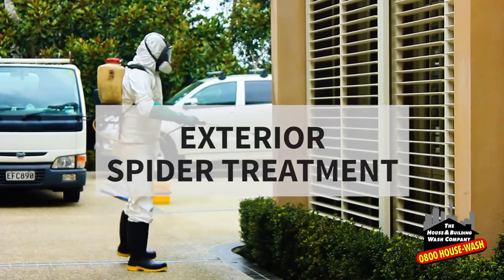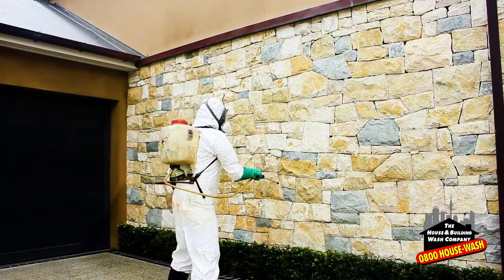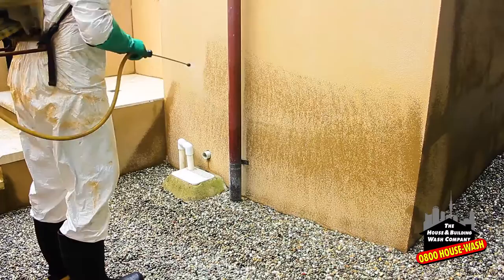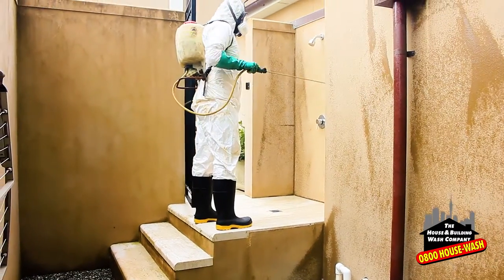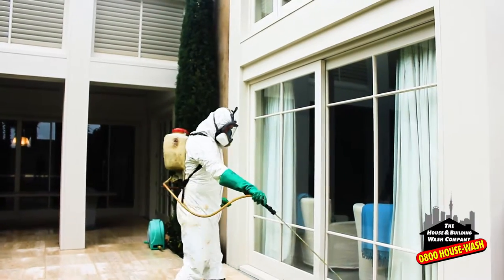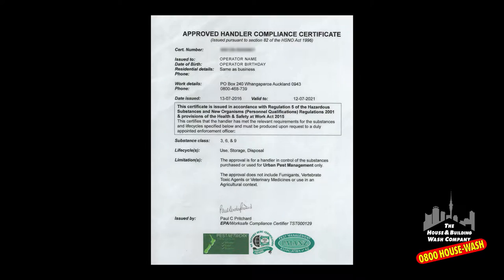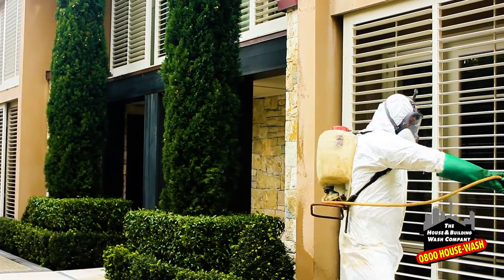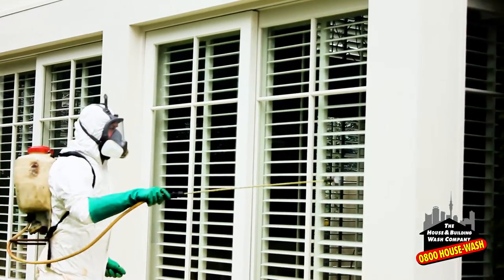Exterior Spider Treatment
Exterior surfaces are treated with a MAF approved formulation, which has a very fast spider knockdown and kill rate. Guaranteed to last up to six months, it is biodegradable, has no odour, low toxicity, is non-staining and leaves no visible residue on walls.

As we are both a cleaning company AND a pest control company we always carry out an exterior glass clean with all spider treatments to ensure no residue is visible on glass.

If you are choosing a pest control company to do work around your property make sure the operator has one of these certificates.

By law all pest control applicators using controlled substances are required to have the necessary certification, ongoing training and be using the appropriate protective equipment.

None certification is punishable by a $50,000 fine for the operator. Under the HASNO & HWS acts of parliament (current law) companies/applicators found applying controlled pest eradication substances without appropriate certification can face a fine of up to $3 million and 5 years in prison.

Additionally if damage occurs on your property and the applicator is not certified your insurance company may decide NOT to cover the damage. Much the same as having electrical work undertaken from a non-qualified electrician, if your property burns to the ground due to faulty wiring the insurance company won't cover your loss.